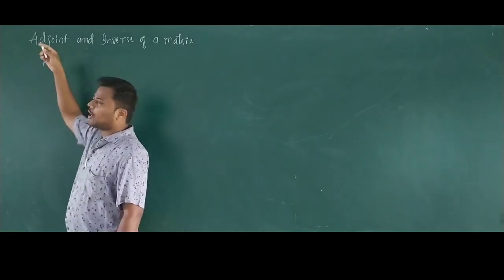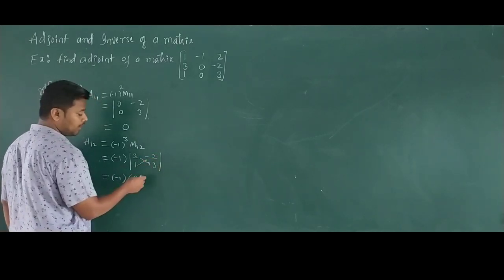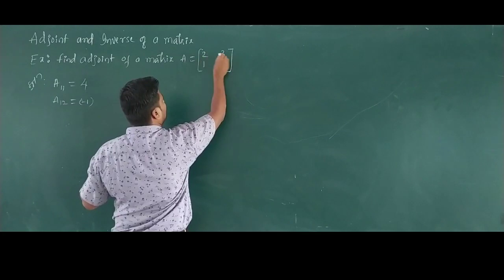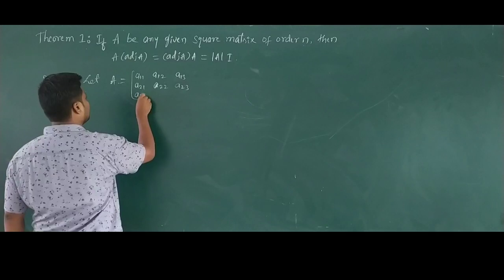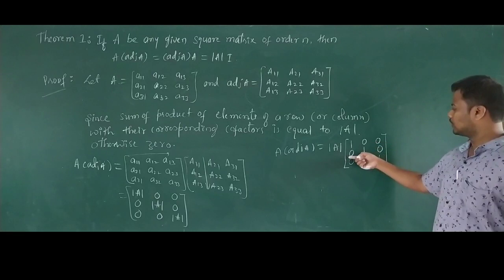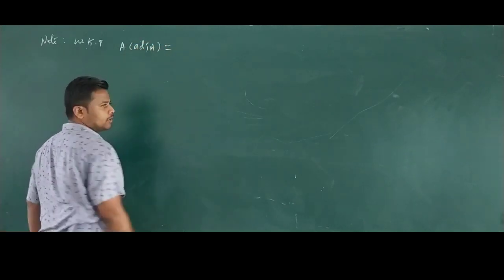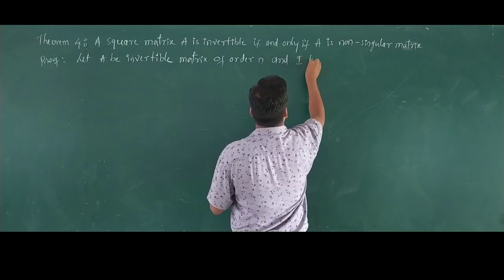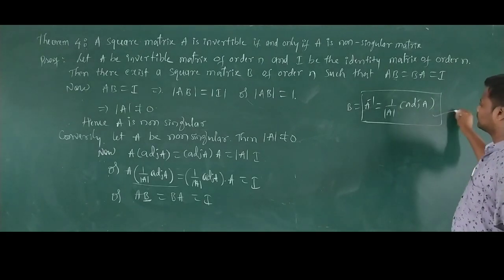Chapter 04 : Determinants ; Adjoint and Inverse of a matrix